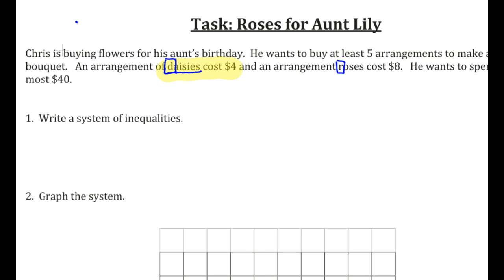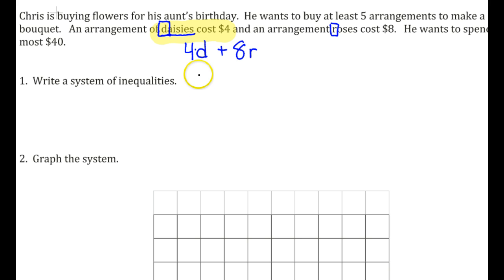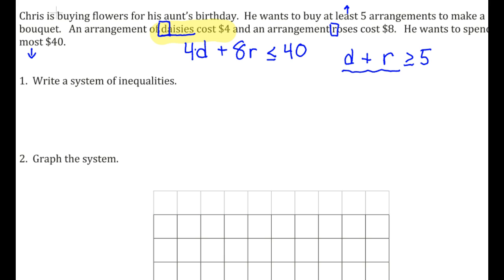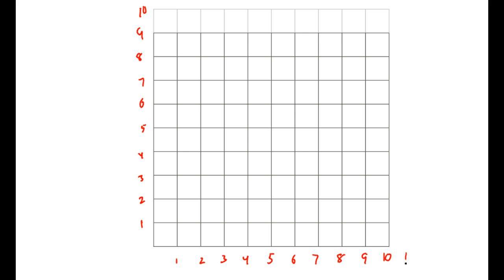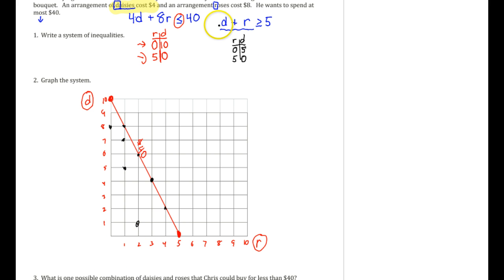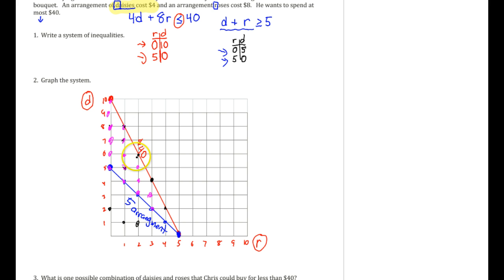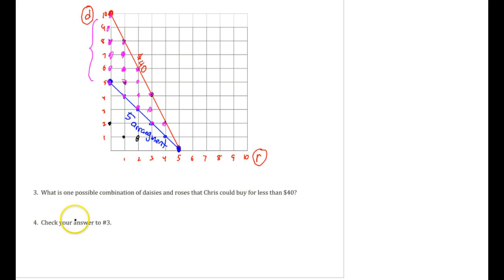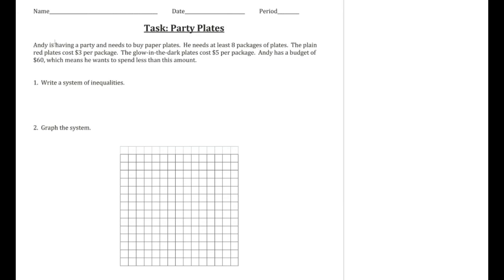2014.12.12 #48 Task: Roses for Aunt Lily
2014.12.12 #48 Task: Roses for Aunt Lily